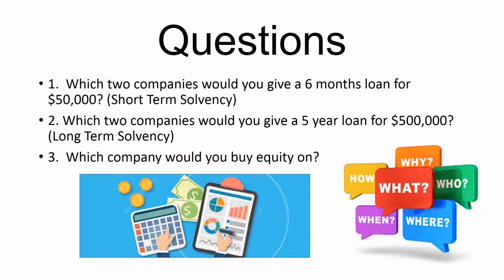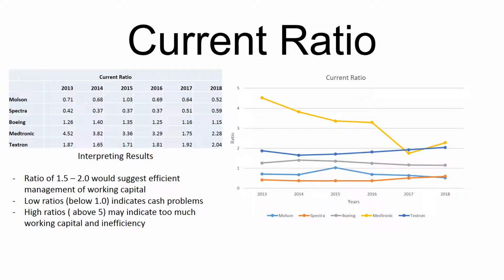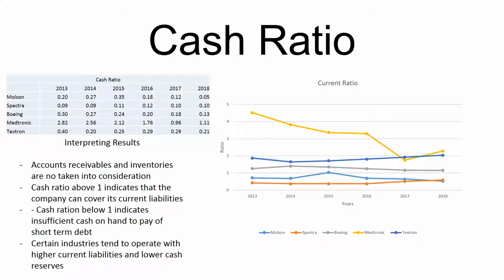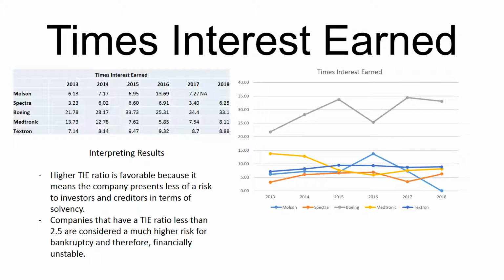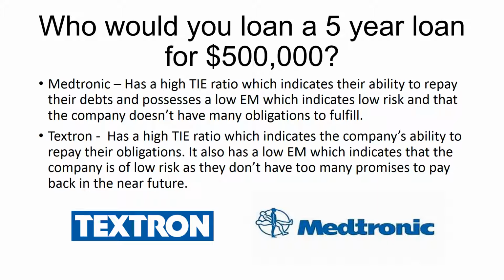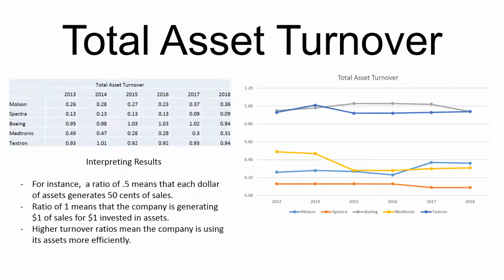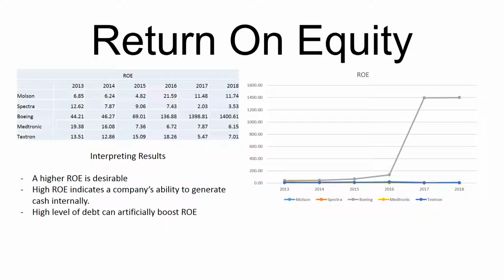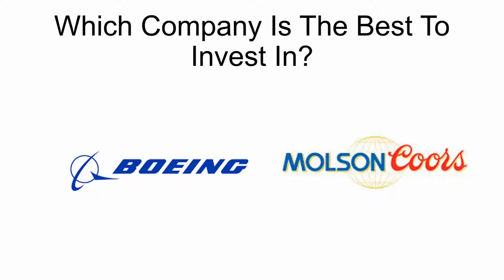Financial Analysis - mauricio mena